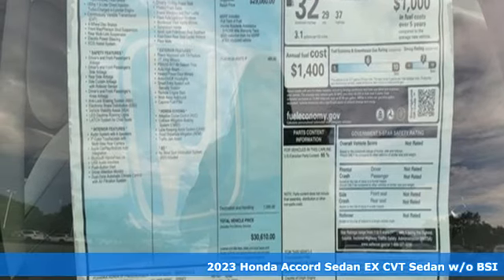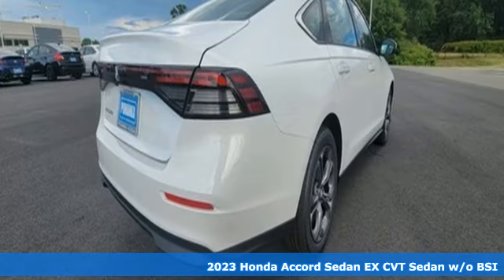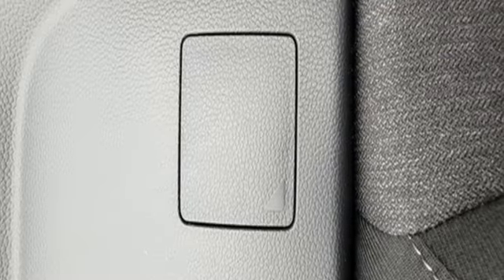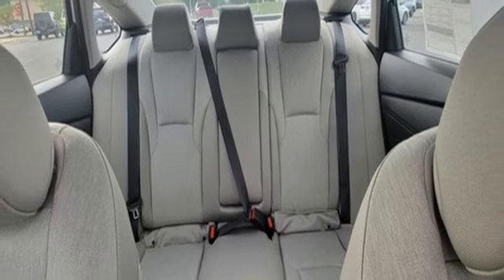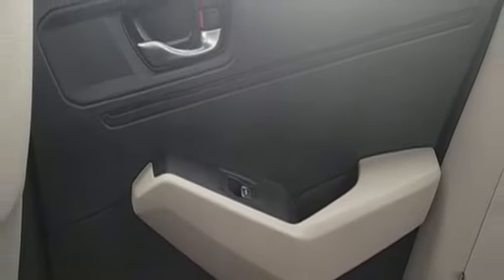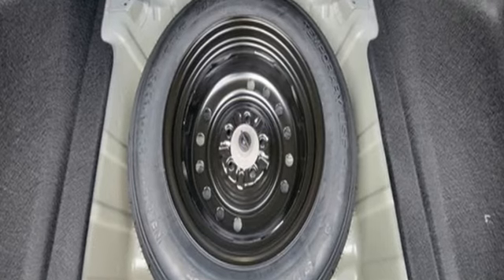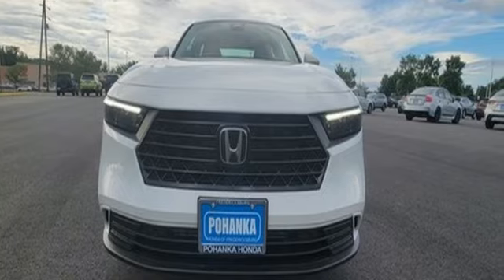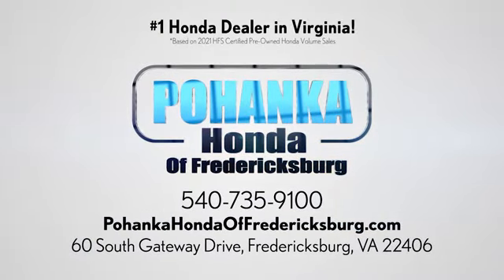New 2023 Honda Accord Fredericksburg VA Richmond, VA FPA031877 - SOLD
Year: 2023
Make: Honda
Model: Accord
Trim: EX
Engine: 1.5T I4 DOHC 16V Turbocharged VTEC
Transmission: CVT
Color: White
Interior: Gray
Stock #: FPA031877
VIN: 1HGCY1F37PA031877
Platinum White Pearl 2023 Honda Accord EX w/o BSI FWD CVT 1.5T I4 DOHC 16V Turbocharged VTEC 29/37 City/Highway MPGbrbrbrWe make every effort to provide accurate information but please verify options and price with management before purchasing. All vehicles are subject to prior sale. All financing is subject to approved credit. Dealer installed options are additional. Stock photo colors, options and trim levels may vary. Not responsible for typographical errors. Published prices subject to change without notice to correct errors and omissions or in the event of inventory fluctuations. Vehicle offers/prices & internet price quotes valid for 48 hours from initial posting date, subject to change by dealer/manufacturer without notice. Vehicles may be in transit to dealer. Vehicle photos may not match exact vehicle. Please call to confirm availability status. All prices exclude taxes, title, license, and dealer processing fee of $899.00. NHTSA Government 5-Star Safety Ratings are part of the U.S. Department of Transportationa€TMs New Car Assessment Program Model tested with standard side airbags (SAB). **Based on model year EPA mileage ratings. Use for comparison purposes only. Your mileage will vary depending on driving conditions, how you drive and maintain your vehicle, battery pack age/condition, and other factorS.

Address:
60 South Gateway Drive